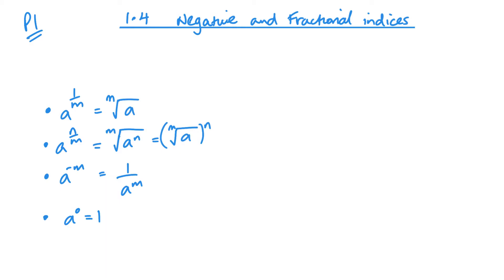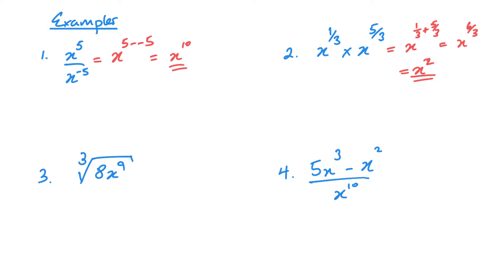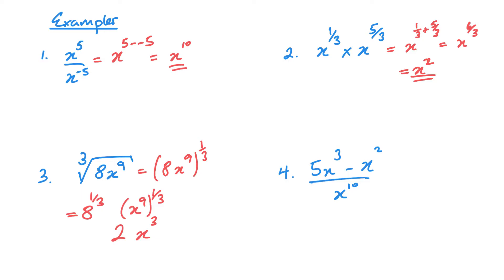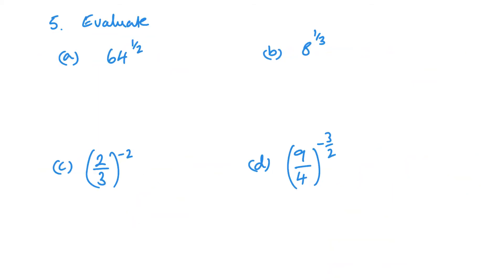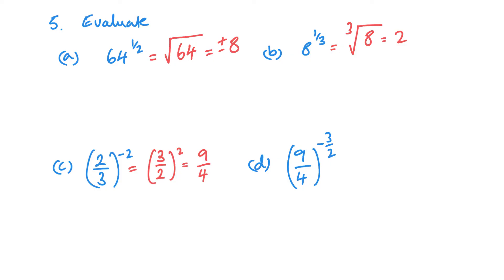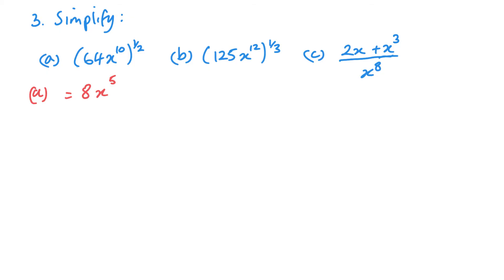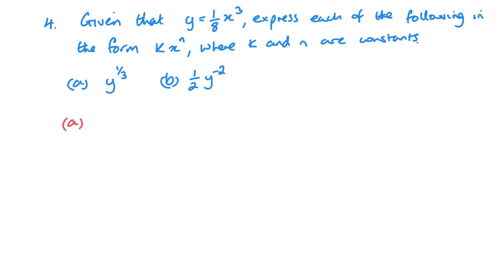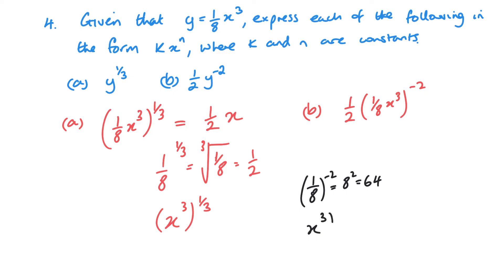Negative and Fractional indices (Edexcel IAL P1 1.4)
Negative and Fractional Indices